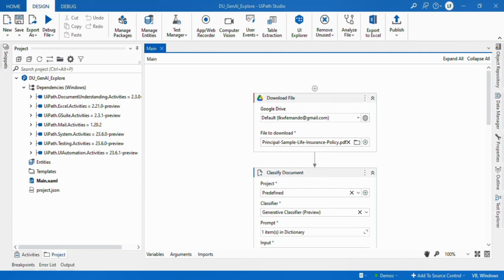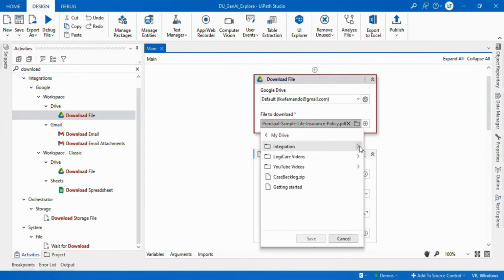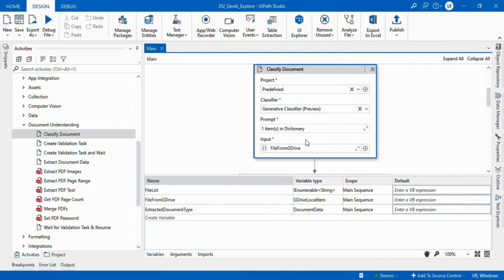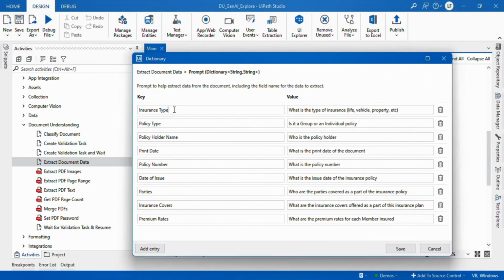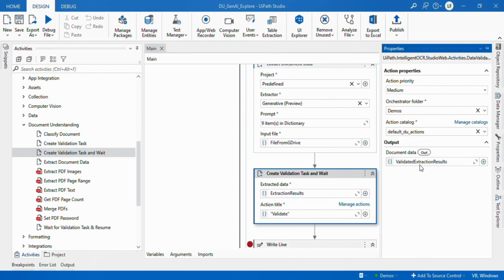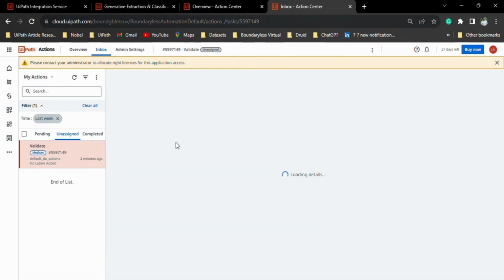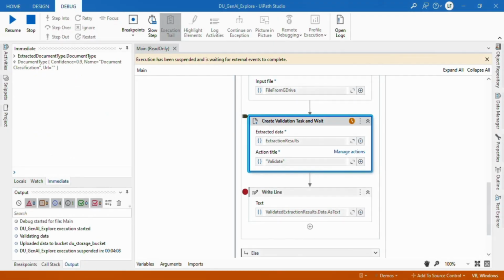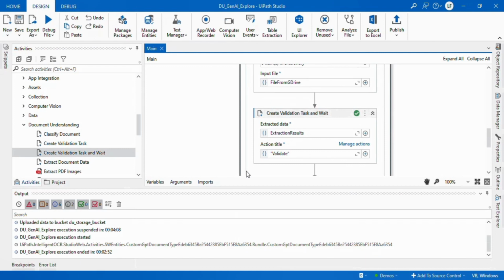UiPath Document Understanding - Generative Classifier and Extractor for Unstructured Documents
Generative AI is one of the trending topics today. It is a technology that helps generate new content, as well as process complex data and extract meaningful information. This also includes the processing of unstructured documents.

UiPath 2023.8 Public Preview now offers Generative Classification and Extraction for processing unstructured documents. These new models use generative AI capabilities, making them more efficient and flexible in processing unstructured content.

The video explains how we can use the new feature to process unstructured documents.